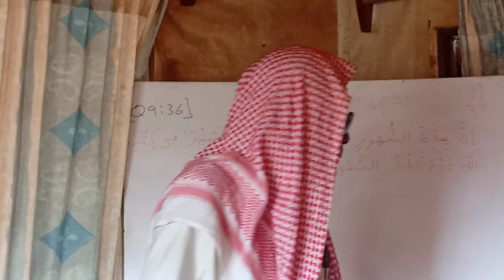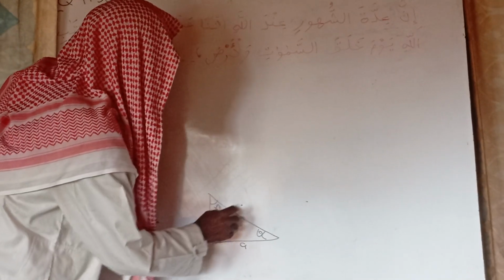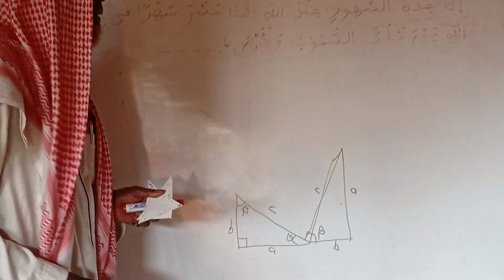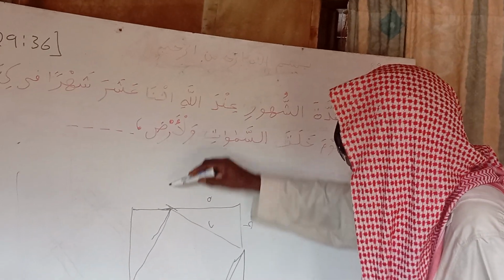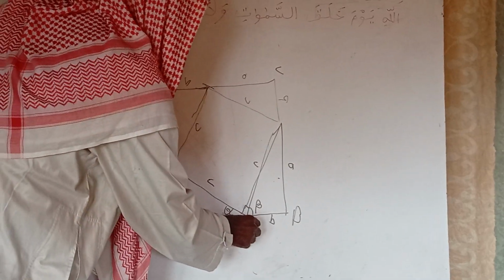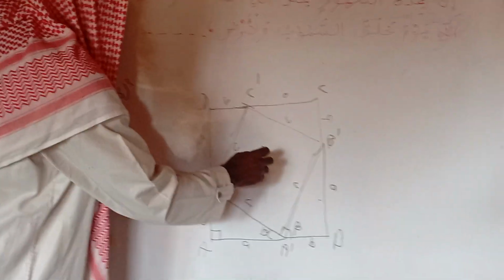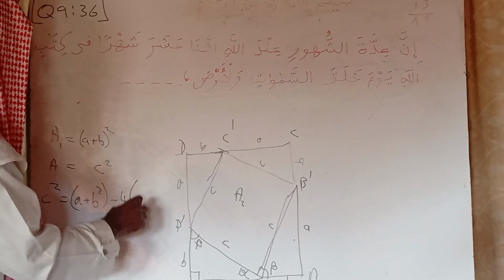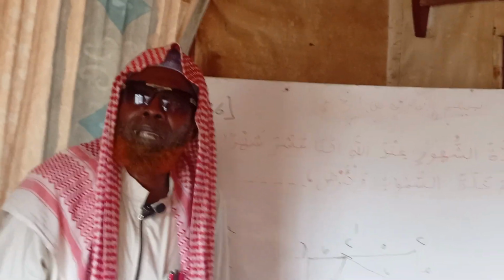Africa is the source of civilization in the world 🌎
💡 "Breaking the Chains of Misinformation! 🚨
Africa's story has been told by outsiders. But the truth is, Africa is the cradle of civilization 🌍. From maths to science, art to philosophy, our ancestors were trailblazers 🔥.

Let's shine a light on Africa's hidden gems:
- Ishango Bone: Ancient calculator 📟
- Kemetian geometry: Building pyramids like pros 🏺
- Ibn Yunus al-Masri: Maths genius from Egypt 🇪🇬

It's time to reclaim our narrative! 💪